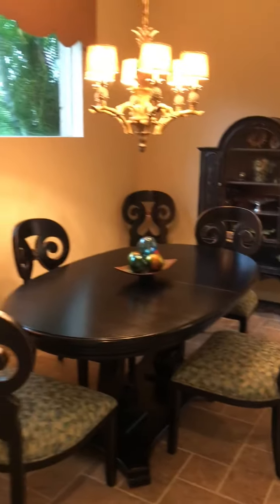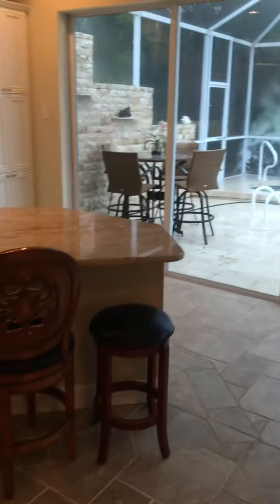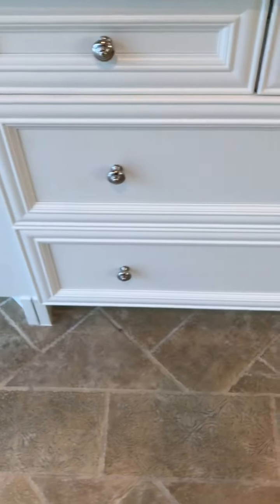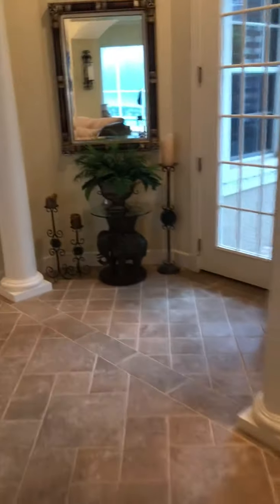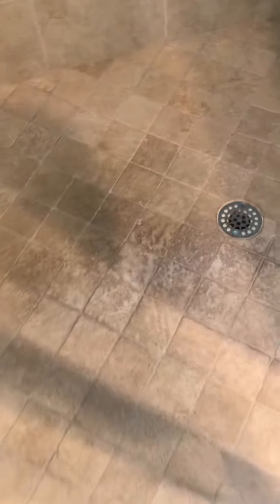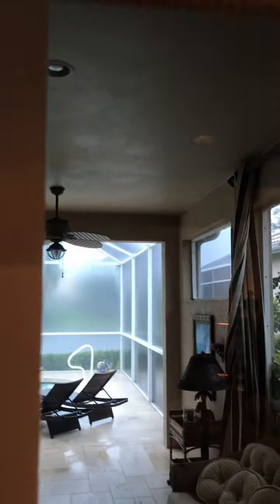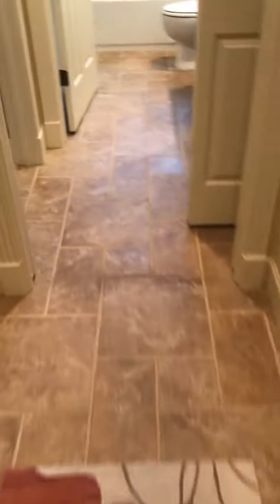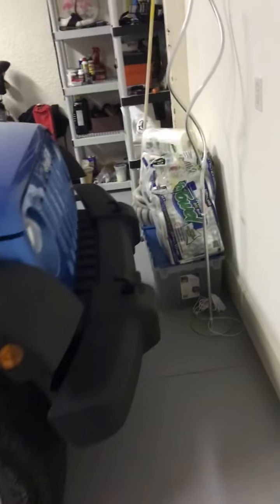Home At Eden on the Bay 6/13/20